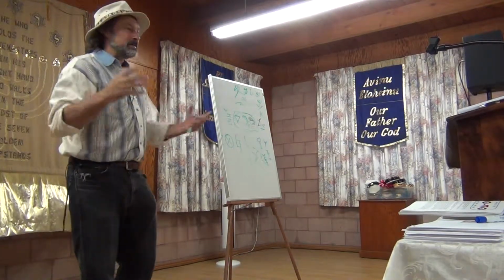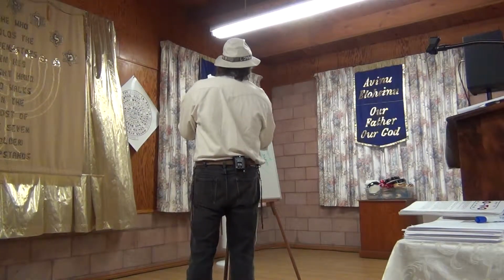California Trip 2012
These videos are in order (numbered) as they were taken during a recent trip Erik took to California to speak with folks in a fluent ad-hoc setting.